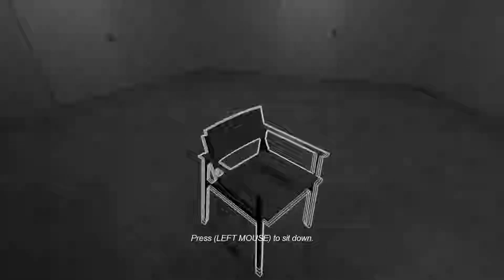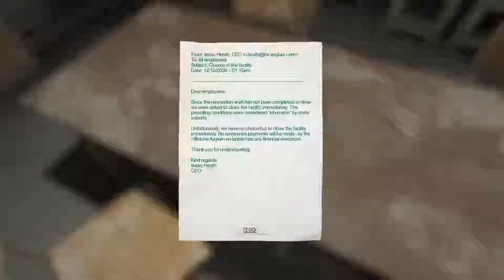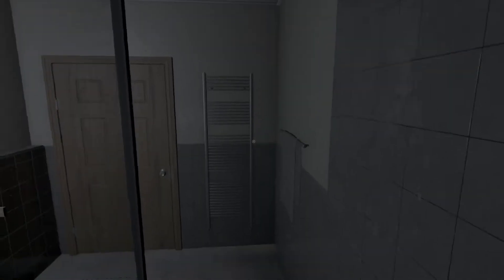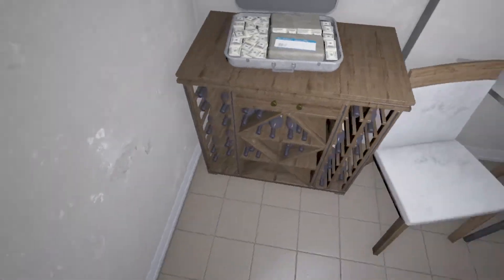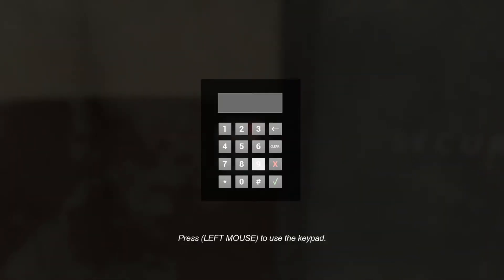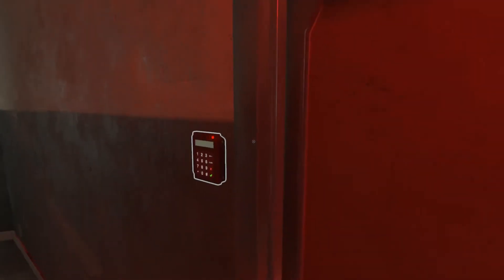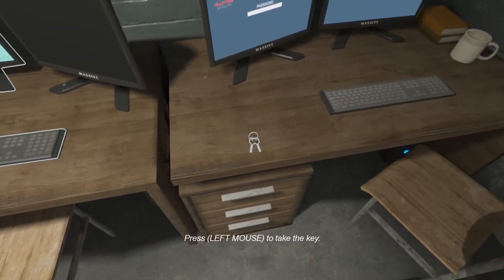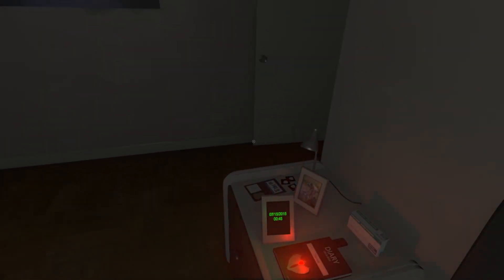03 - END | Deluded Mind - End of the Line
Deluded Mind is a psychological horror game, where you take on the role of Dean Catrall, an FBI agent whose daughter was murdered by a crime organization. During an operation, you've been drugged and taken to an seemingly abandoned mental institution.